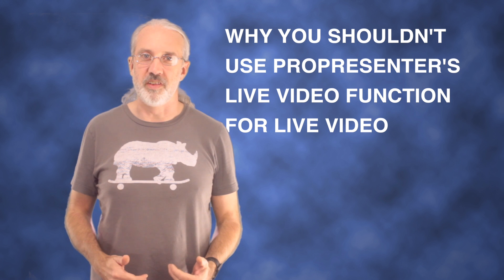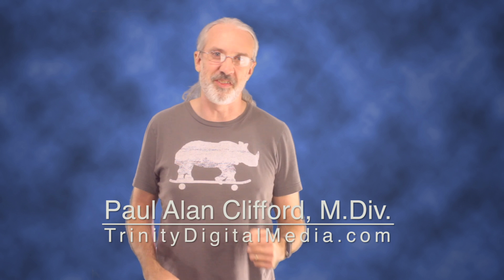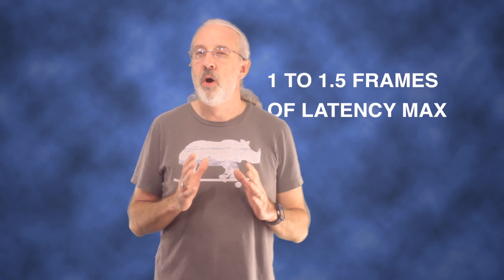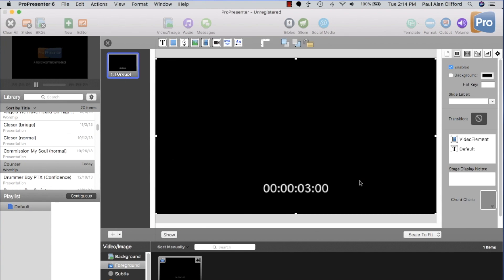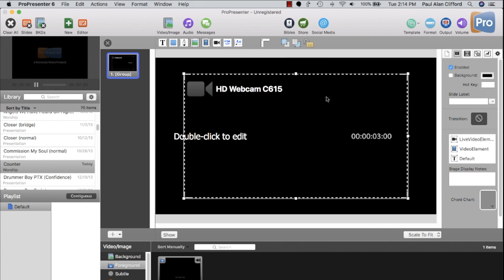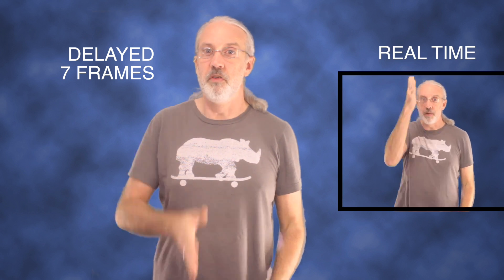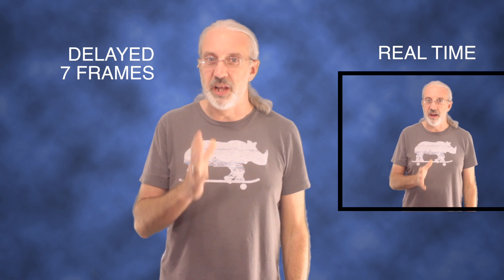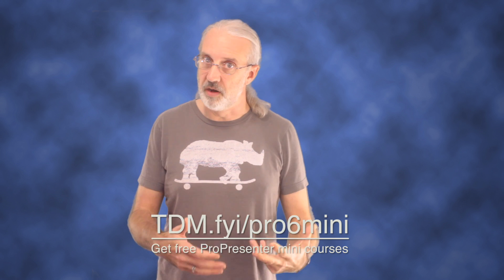Why you should not use the live video function in ProPresenter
One of the questions I get over and over and over again is how to use the live video feature in ProPresenter.

I always advise against using it. The right way to do it is to take the output of ProPresenter and send it into a video switcher. The reason you don’t want to use ProPresenter like a video switcher is latency.

According to an article I found on Wikipedia the standard for latency between audio and video for broadcast television is 45 milliseconds or about 1-1.5 frames (at 30 frames a second). It also said that most people don’t notice lag until 100 milliseconds or more (which is about 3.3 frames).

So, I thought I’d do a little test. I created a 3 minute counter in Final Cut X and exported it as a 30 frame per second video.

Next, I brought that into ProPresenter 6 and put it onto the slides layer, so I could resize it.

Then, I added my Logitech C615 webcam and put it right next to the countdown, aiming it at the counter on the screen.

As a result, I had video of the counter showing right next to the counter itself.

Now, I just took some screenshots, shut down ProPresenter and restarted it again, taking some more screenshots to make sure the results were the same.

As you can see, there were discrepancies of between 6 and 8 frames.

Keep in mind that this is with a brand new, 2017 core i5 2.3 gigahertz MacBook Pro with 8 gigabytes of RAM and an SSD.

Perhaps it’s possible to get better results, but for most churches, this is about the best you can hope for.

So, using the live video on the screen, you’re going to have about 200 milliseconds of lag, which is twice as much as when most people would start to notice AND 4 times as much as is standard in broadcast.

For the occasional baptism or children’s choir performance, this might be okay, but for your entire service, this is probably just too much.

Now, to show you what this much latency looks like with a person, I’m going to intentionally put my video 7 frames out of sync with my audio.

Watch what happens when I clap and what happens when I move my hands (notice the picture in picture box that shows what it’s like in real time versus delayed.

So, I hope you see now why I don’t want you to use ProPresenter’s live video function to show video live on screen.

if you’d like to take one of my ProPresenter mini courses…for free, go and sign up for the mini course of your choice for free.

Until next time, this is Paul Alan Clifford from TrinityDigitalMedia.com and ChurchTechU.com, go out and change eternity.